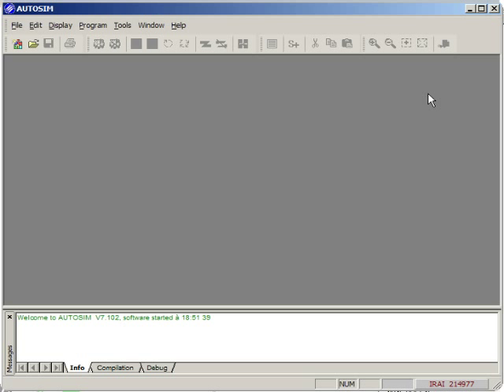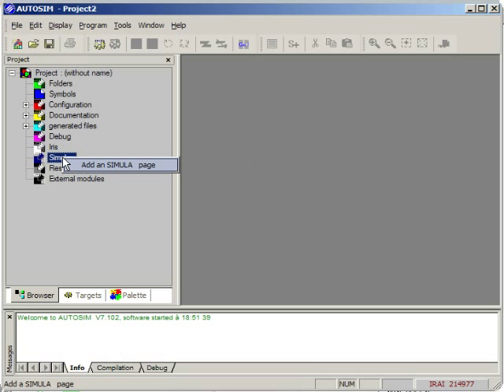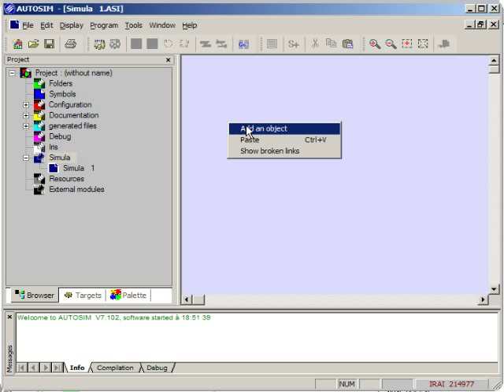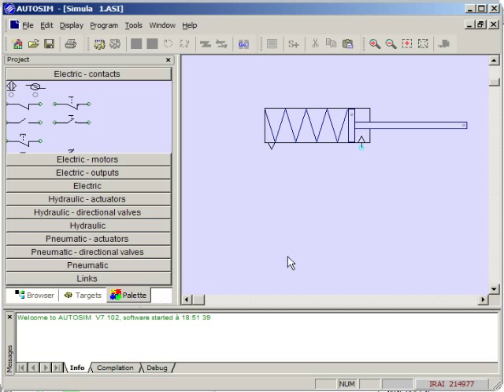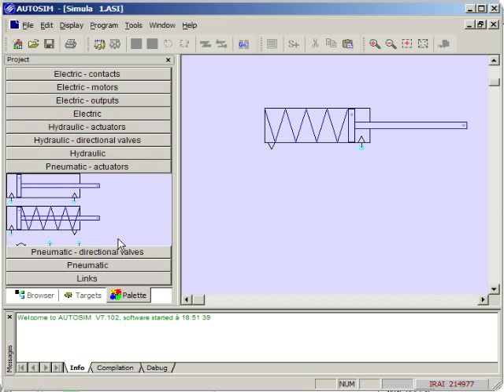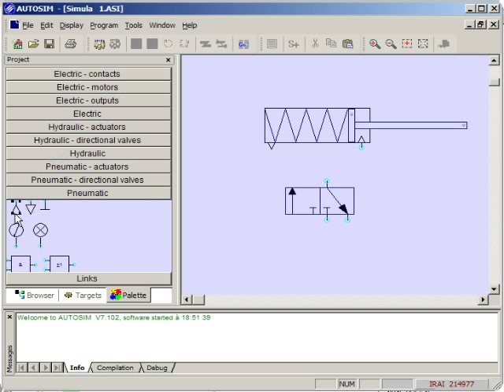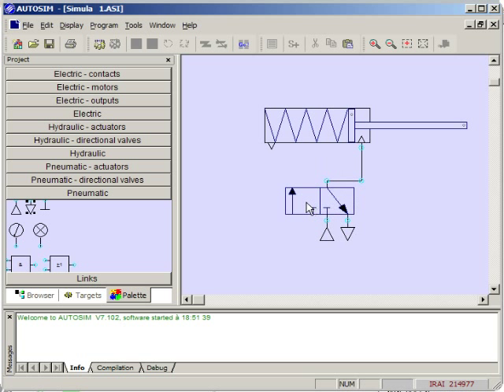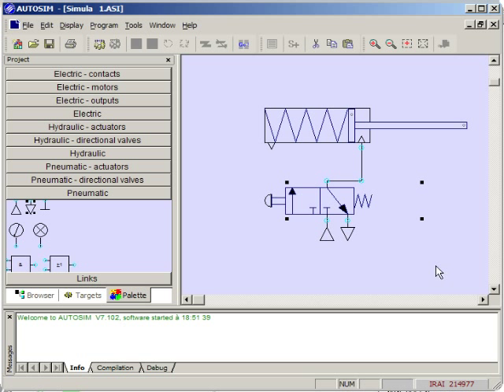AUTOSIM-200 Demo-Pneu & Hyd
SMC IT announces the simulation and circiut des... (more)
Added: February 01, 2008
SMC IT announces the simulation and circiut design software for Industrial Automation